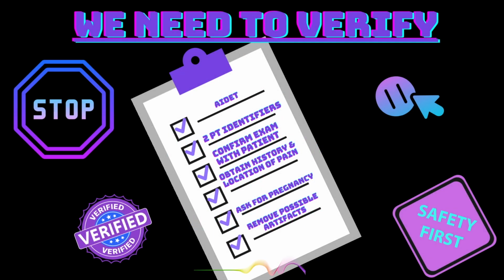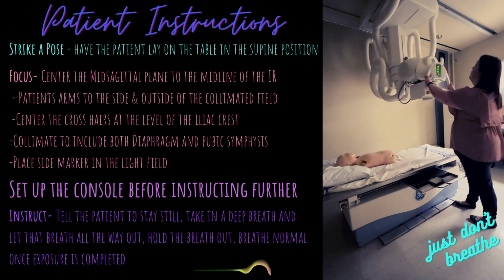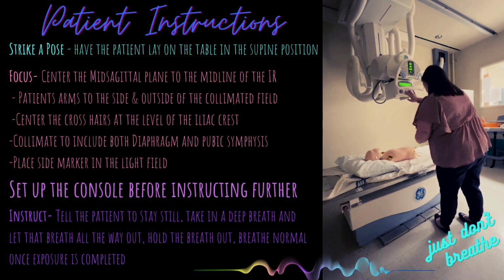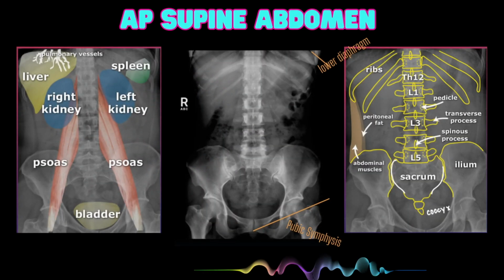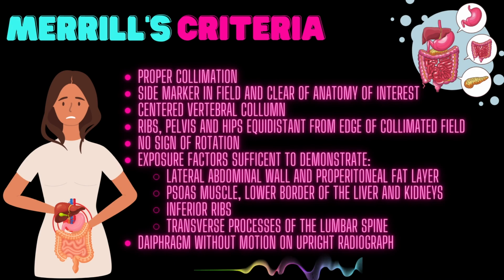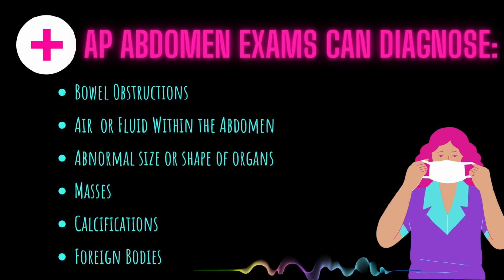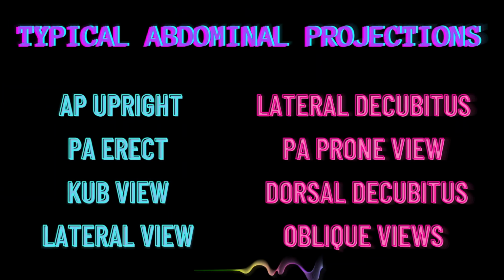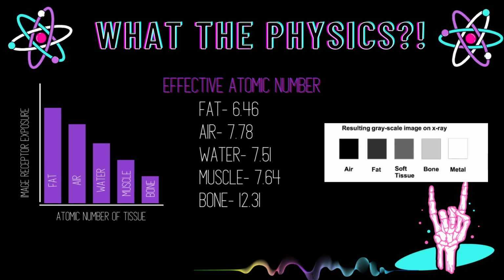Abdomen X ray Capstone 2023